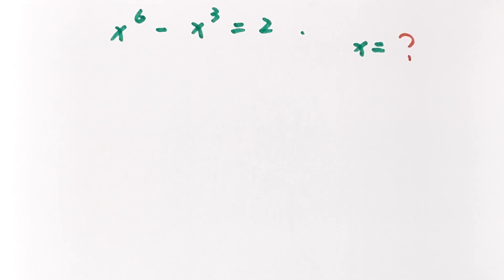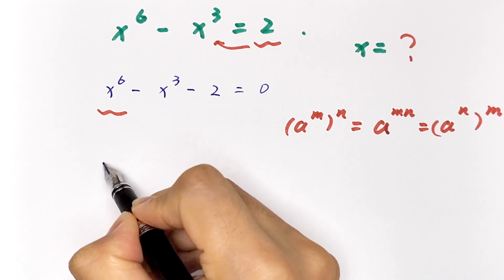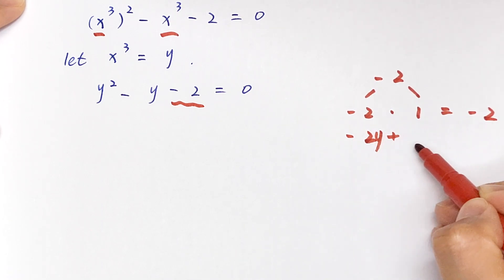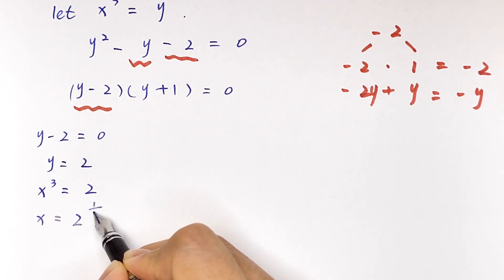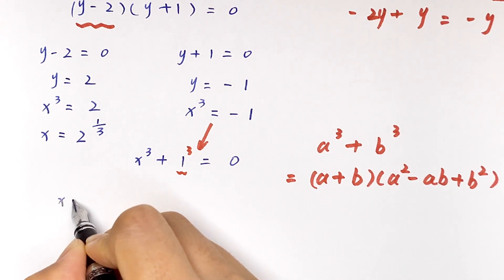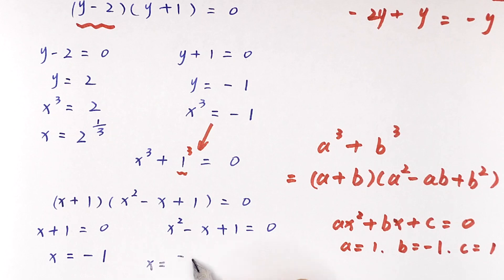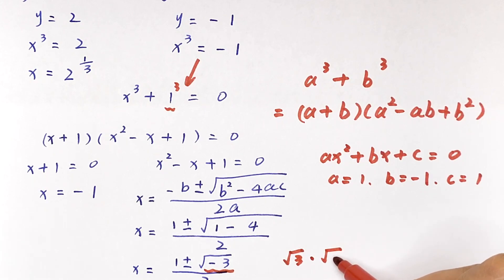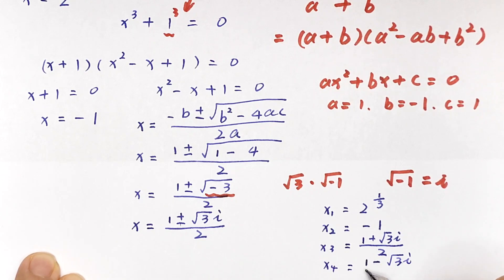A Nice Math Algebra Problem , x^6-x^3=2 , to find the value of x.